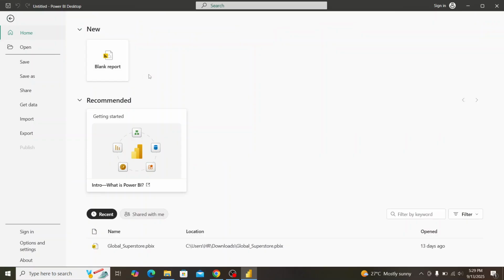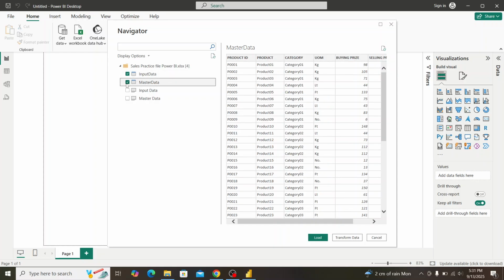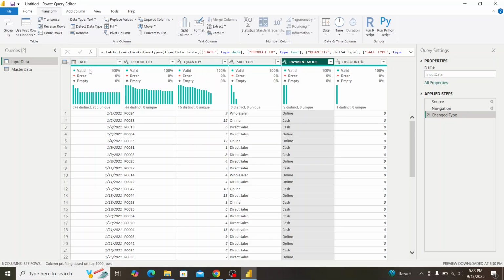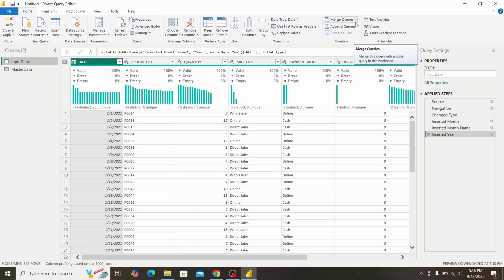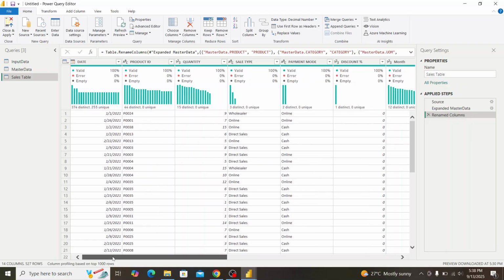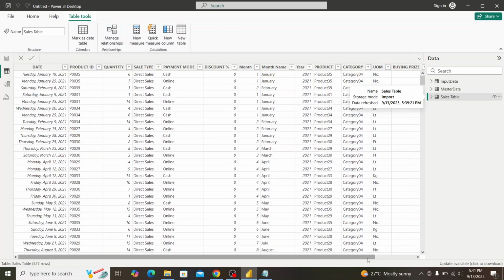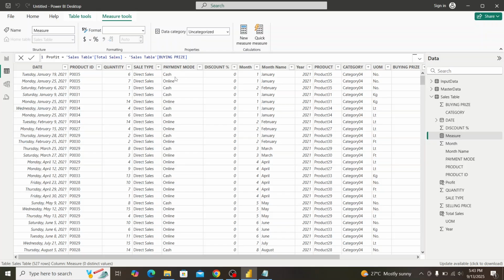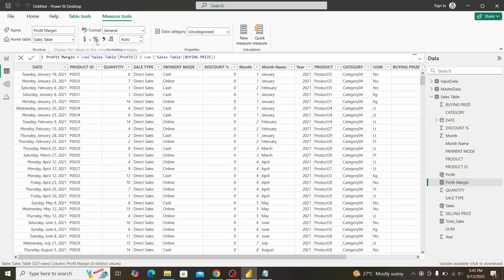How Power BI Work on Real-World Projects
In this tutorial, we walk you through practical applications of Power BI on real projects, including data visualization, dashboard creation, and business reporting techniques that you can apply immediately. Perfect for beginners and professionals looking to level up their data skills!